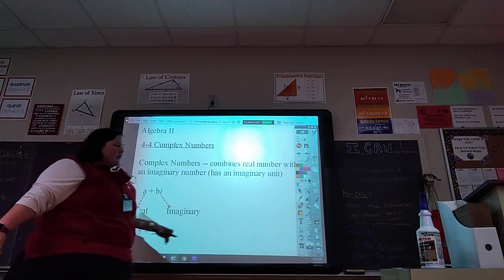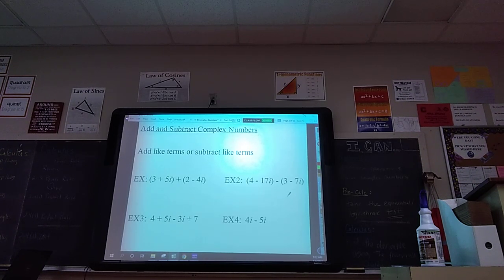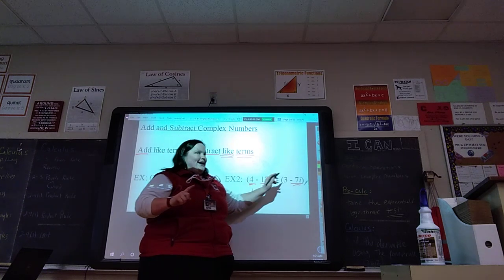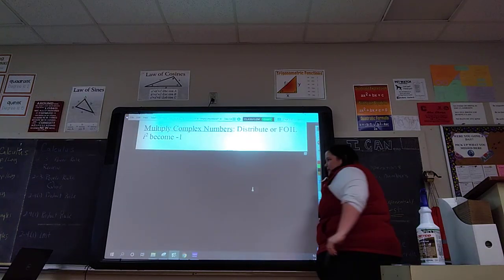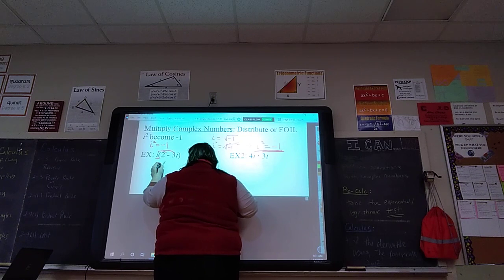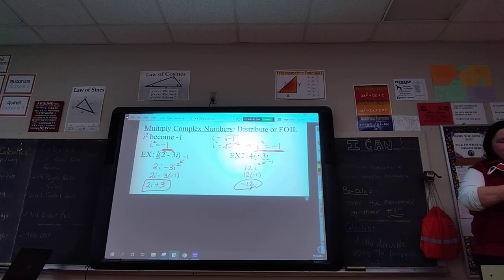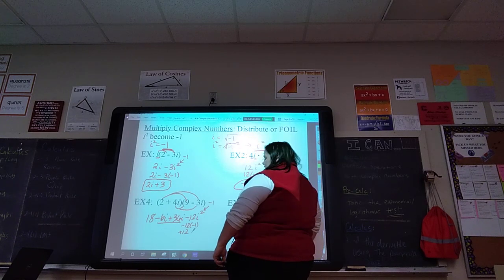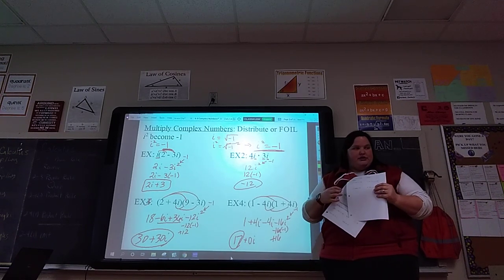4-4 Complex Numbers